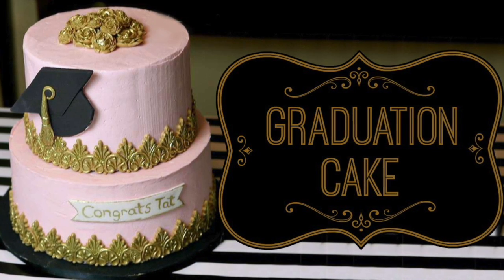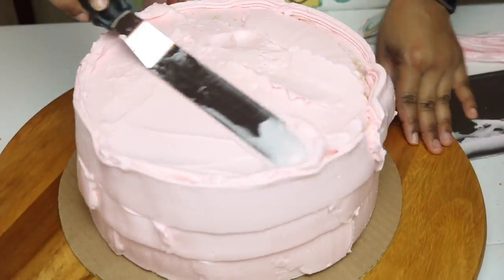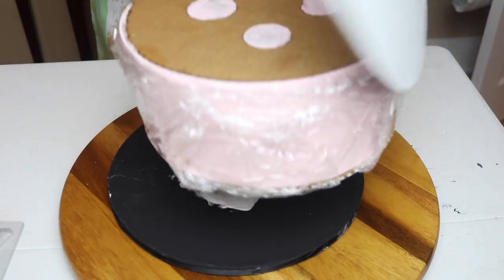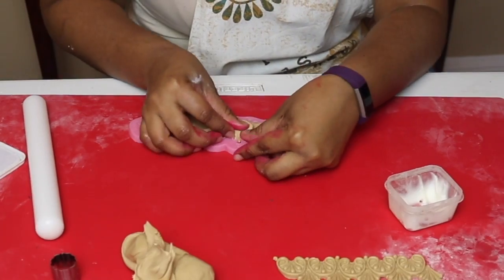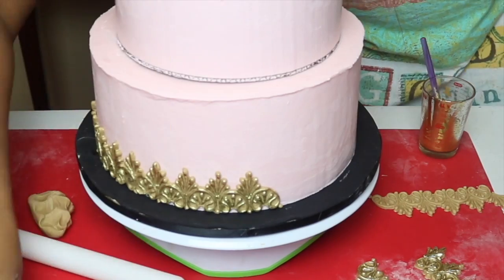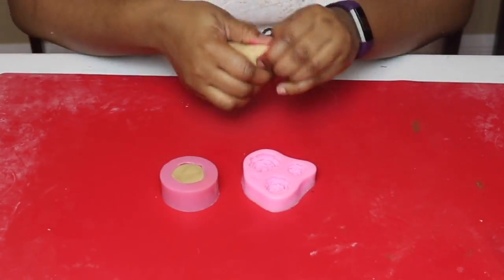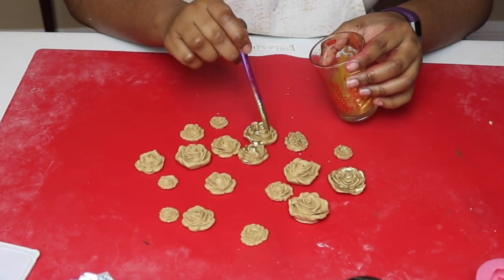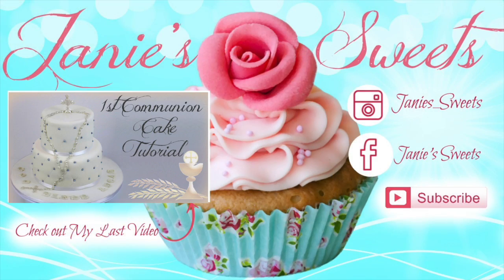GRADUATION CAKE TUTORIAL || Janie's Sweets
Hello my pretties. Check out this super easy tutorial on how to make a Graduation cake. This is a fun twist to the traditional design as it is a more feminine option with the pink buttercream and the gold fondant boarders and sugar roses. Check out the video for the step by step instructions. Hope you enjoy!

ROSES MOLD: